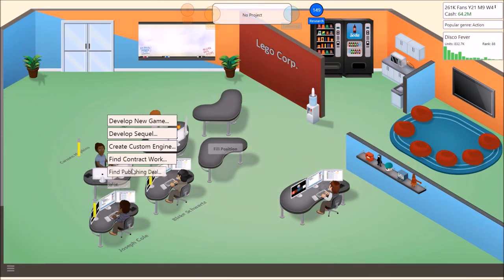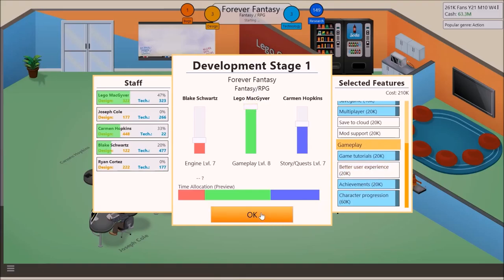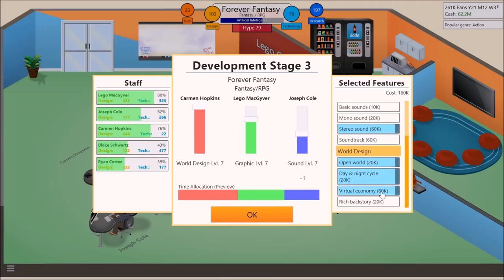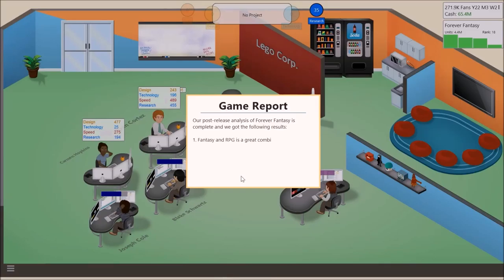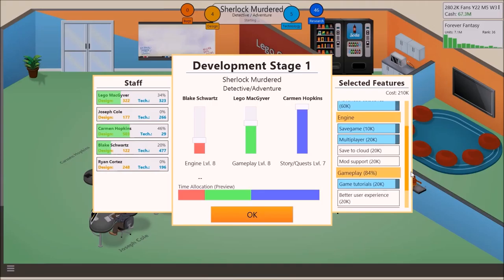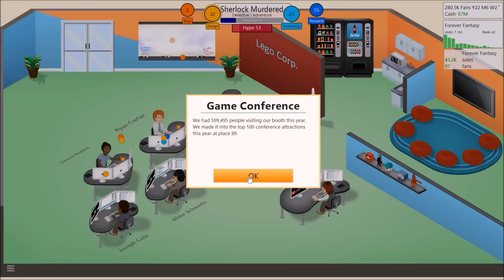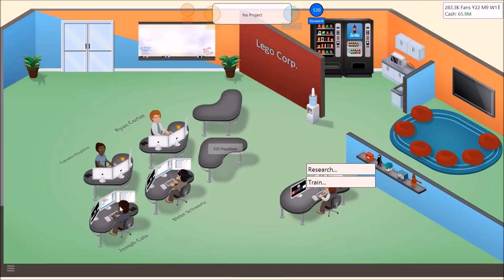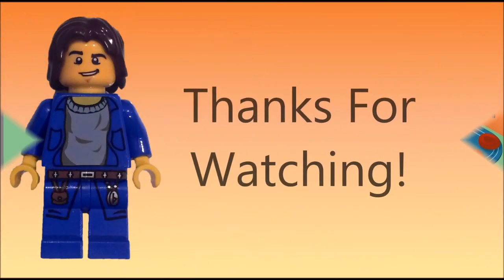Game Dev Tycoon e14 "We Murder Sherlock"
It's elementary my dear Watson as to what the chaps at Lego Corp. have come up with as a hit game. Therefore, the game's afoot!